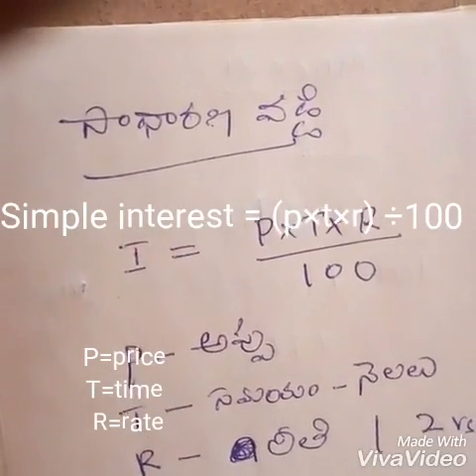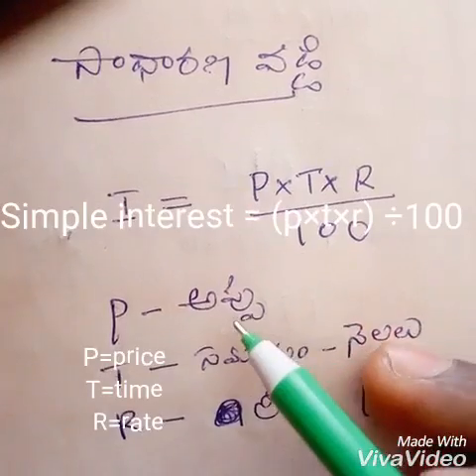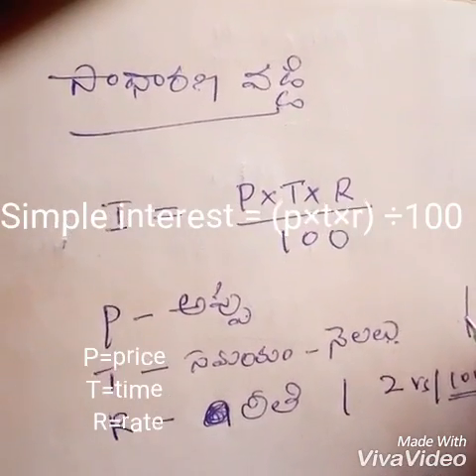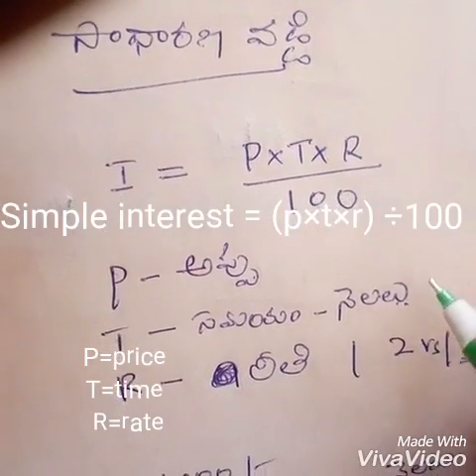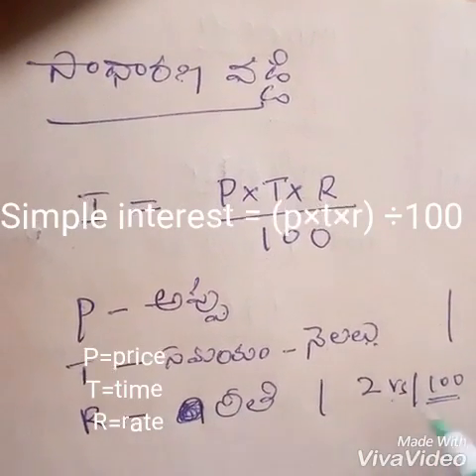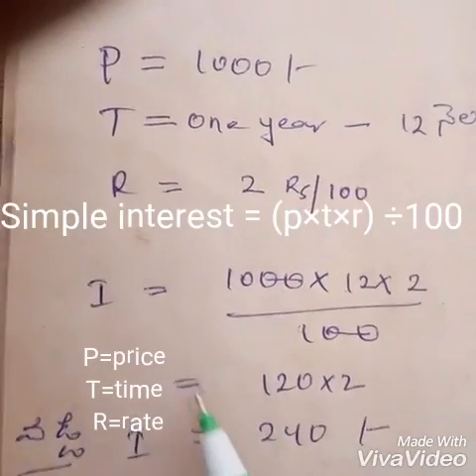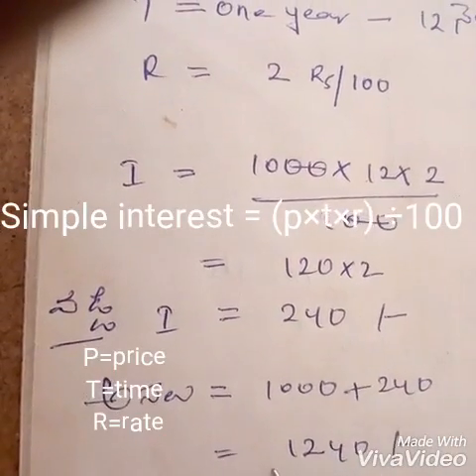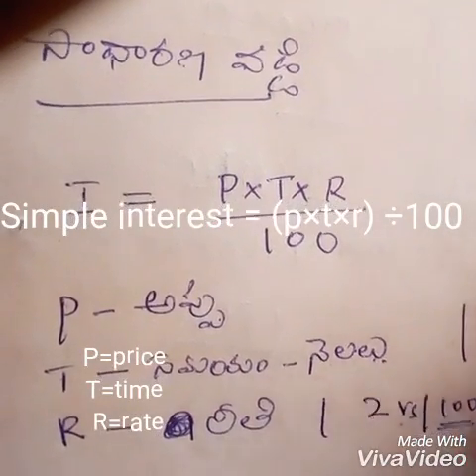Simple interest part 1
Village lekkalu